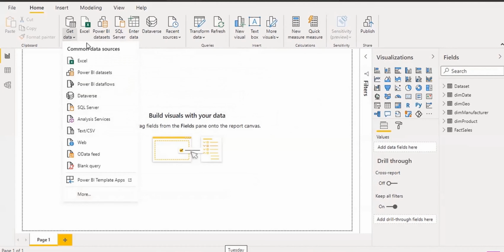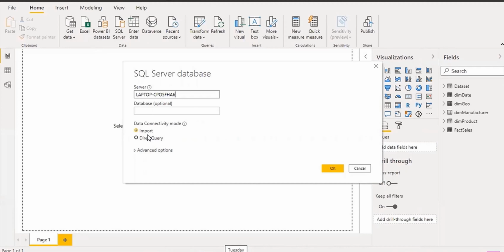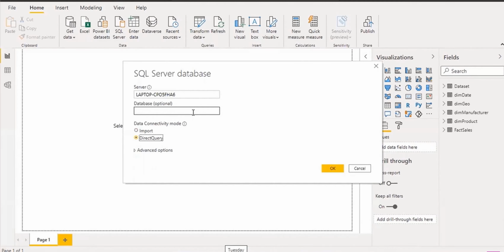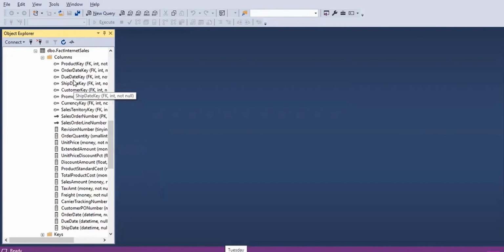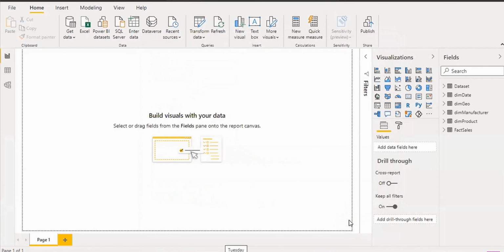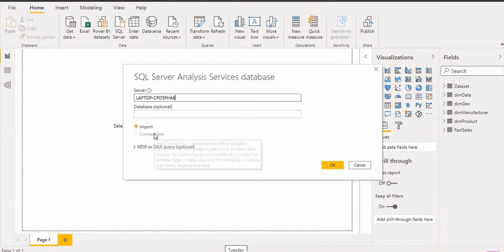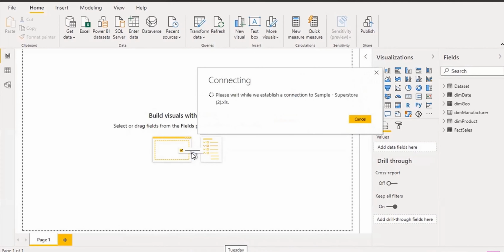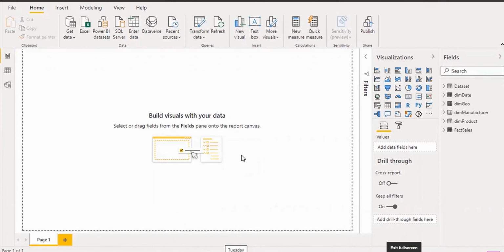Power BI Tutorial: Import Files from a Folder into Power BI Desktop lalwani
In this Power BI Tutorial, we look at how to import files from a folder into Power BI Desktop. This Power BI tutorial for beginners is aimed at new Power BI users.